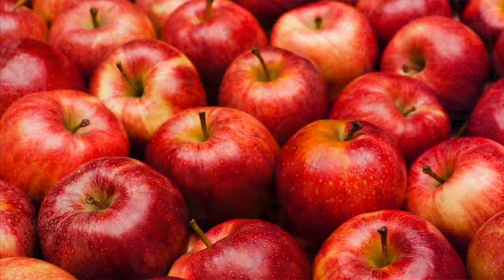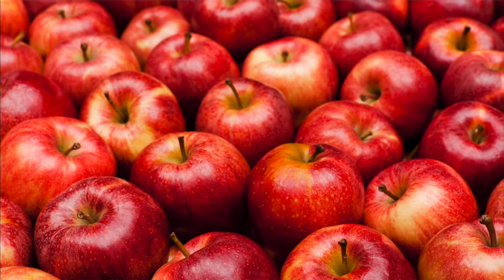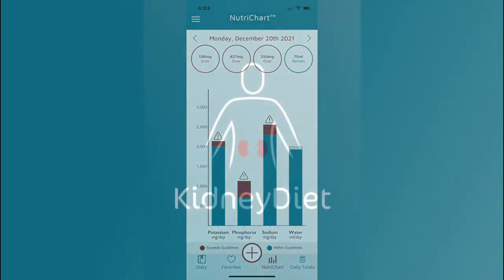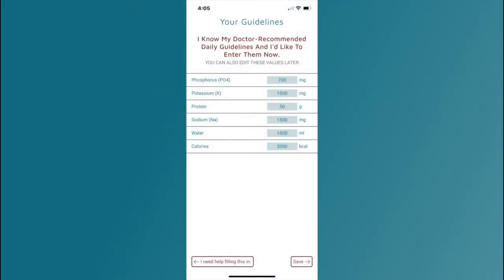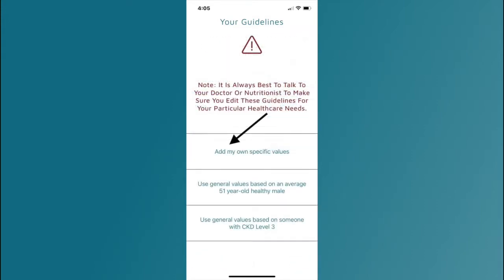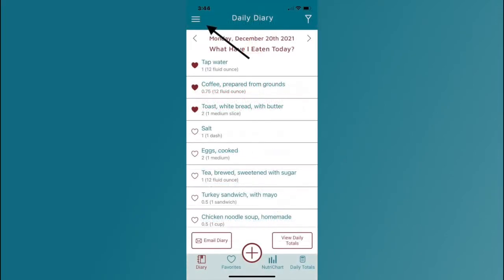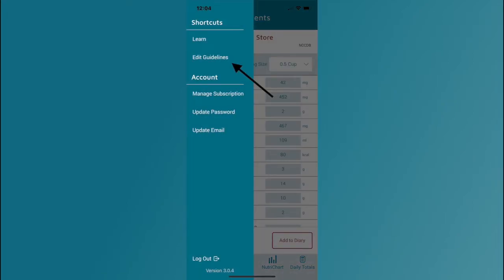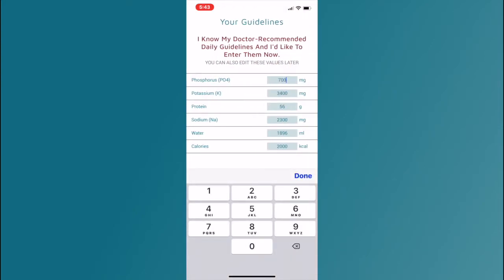Kidney Diet App Tutorial: Personalize Your Dietary Guidelines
Guidelines For Phosphorus, Potassium, Protein, Sodium, Water.
When following a kidney diet, use KidneyDiet on a mobile device to help manage food intake if you have Chronic Kidney Disease (CKD) or End Stage Renal Disease (ESRD).  Monitor your intake of phosphorus, potassium, protein, sodium and water (fluids).  Now, you'll know the nutrient counts of foods and can tailor your diet whether or not you are on dialysis.

This short video explains how to edit your personalized guidelines. If you are following a Stage 3 kidney disease diet, a low phosphorus diet, or just learning about renal diet restrictions, this tutorial will help you understand recommended nutrient limitations.